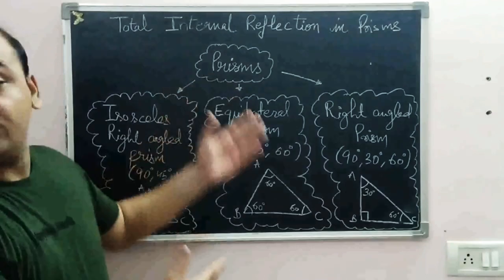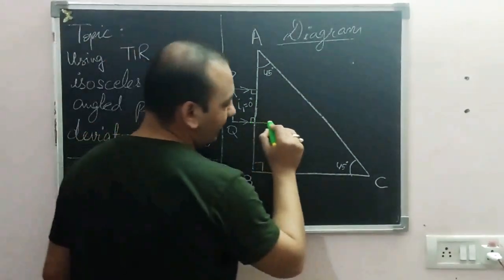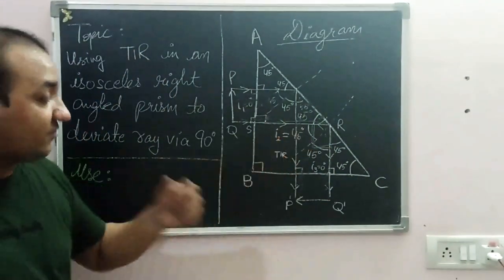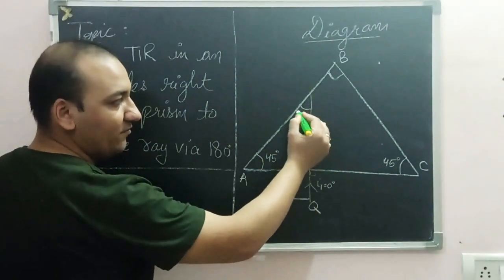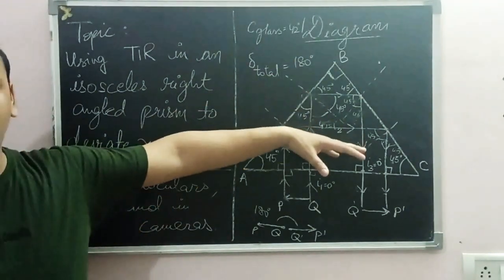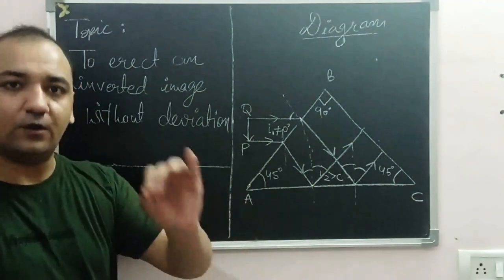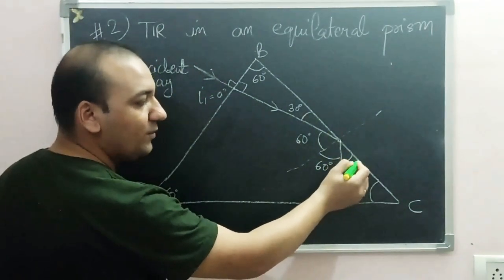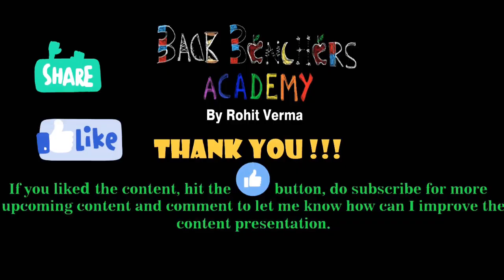Optics part (d) - TIR in Prisms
This video emphasizes the 3 main types of Prisms (i.e. Isosceles right angled prism (90,45,45) , equilateral prism (60,60,60) and right angled prism (90,60,30) and shows how Total internal reflection takes place in these Prisms with their respective application.